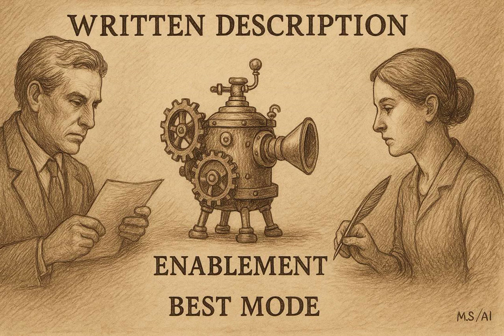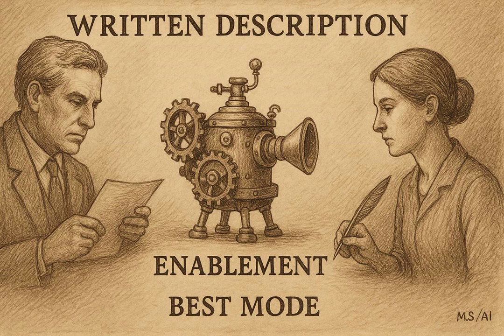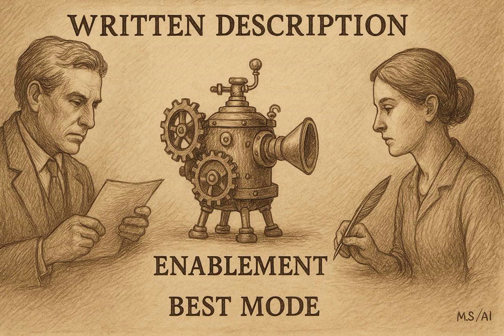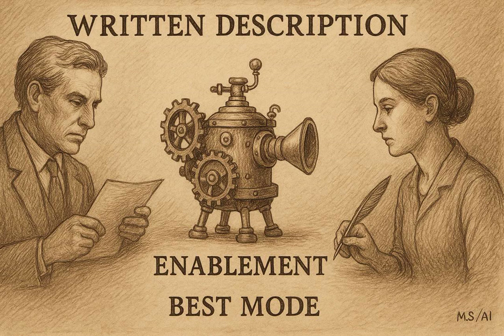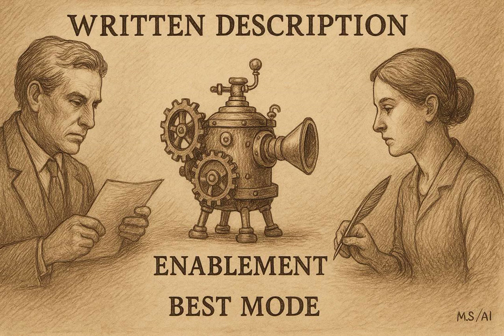MPEP 2161 - Three Separate Requirements for Specification Under 35 U.S.C. 112(a) or Pre-AIA ...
*MPEP 2100 - Patentability (playlist, 71 videos)*

*Section Summary*
MPEP § 2161: “Three Separate Requirements for Specification Under 35 U.S.C. 112(a) or Pre-AIA 35 U.S.C. 112, First Paragraph”
This section outlines the three distinct requirements that every patent specification must meet under 35 U.S.C. 112(a): (1) a written description of the invention, (2) enablement, and (3) the best mode for carrying out the invention. It emphasizes that each requirement is separate and must be individually satisfied. The written description ensures the inventor had possession of the claimed invention at the time of filing; enablement requires that the invention be described in sufficient detail so that a person skilled in the art can make and use it without undue experimentation; and best mode obligates the inventor to disclose their preferred way of practicing the invention, if known. The section explains that original claims may not always satisfy the written description requirement, especially when relying on generic or functional language without sufficient supporting detail. It also clarifies that while knowledge in the art can supplement disclosure, it cannot substitute for enabling novel aspects of the invention. For computer-implemented inventions, particular attention must be paid to describing the algorithms or processes behind functional claim limitations to meet both the written description and enablement standards.

*Illustration Explanation*
This image illustrates the distinct legal requirements that a patent specification must meet—written description, enablement, and best mode—each of which must be individually demonstrated to satisfy 35 U.S.C. 112(a).

*Creative Director*
Mike Sheppard